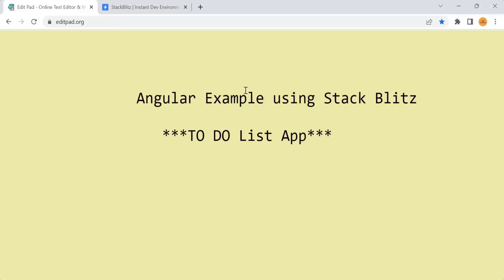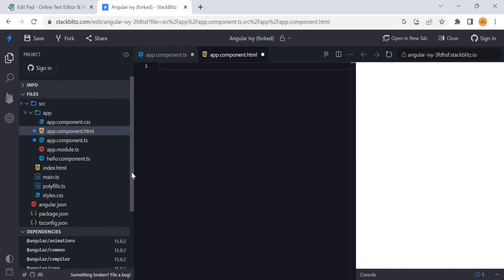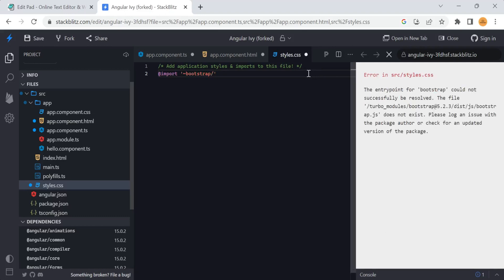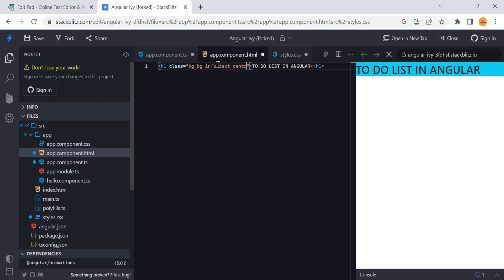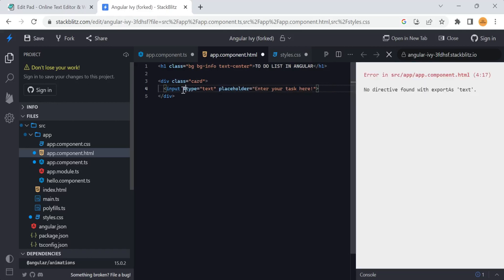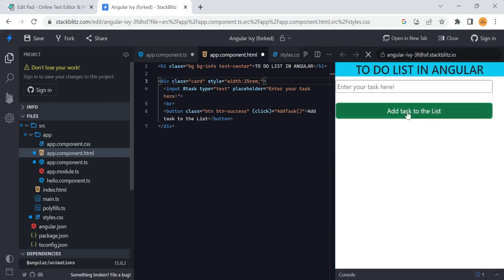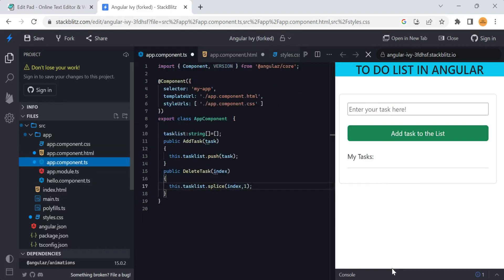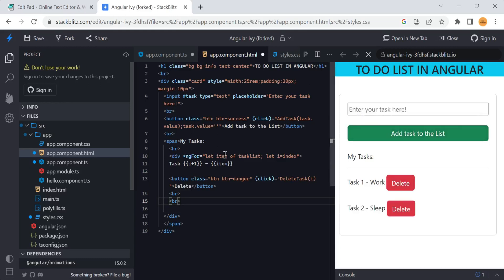Stack Blitz Angular Tutorial - Angular TO DO APP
Hey There,
Video Covers: Angular program run on Stackblitz | Stack Blitz Angular Tutorial | Angular Tutorial For Beginners | Angular Project | Angular TO DO APP | To do list in angular

Additionally, I had done crash courses on other web development concepts too